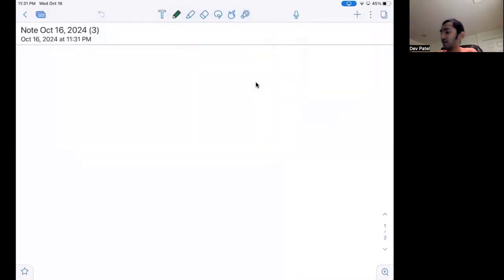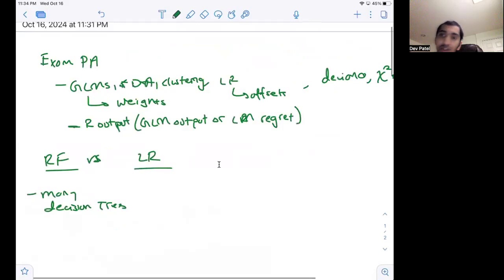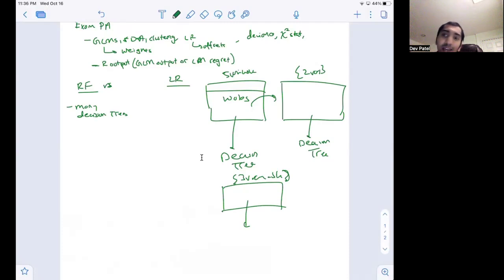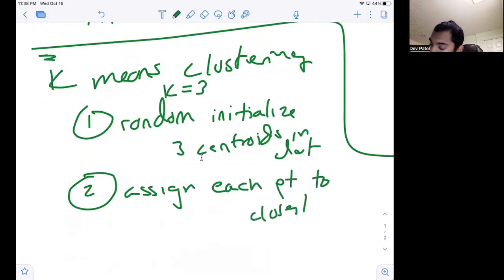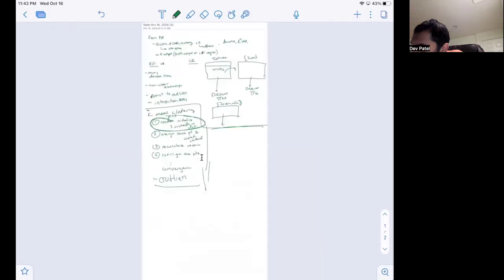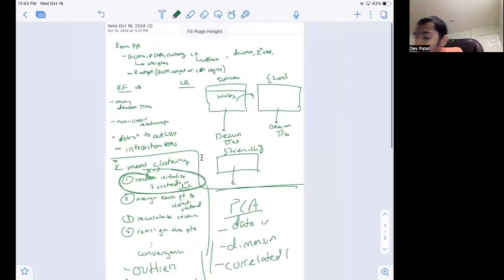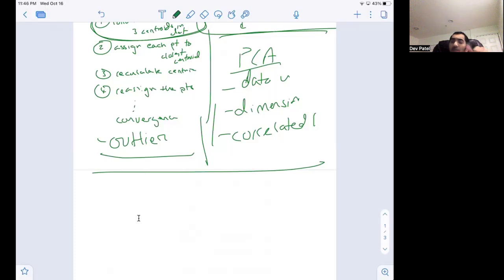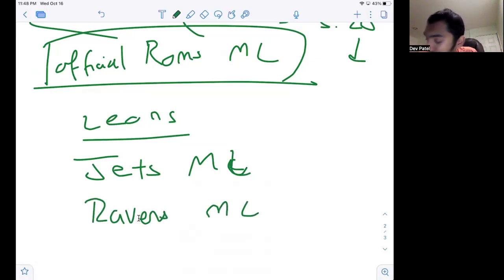Exam PA Topics